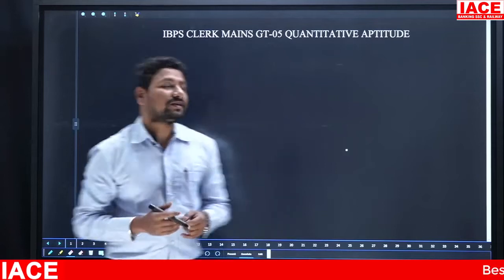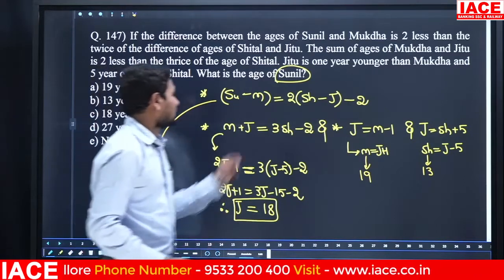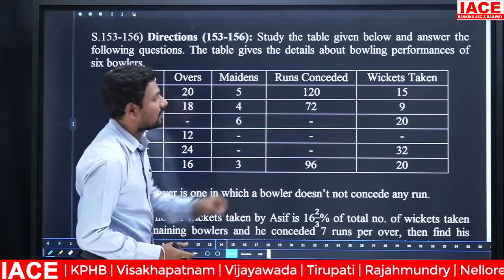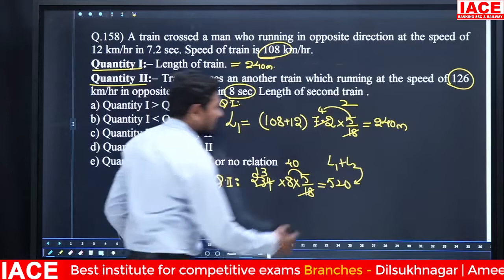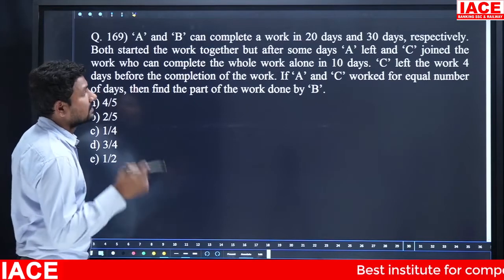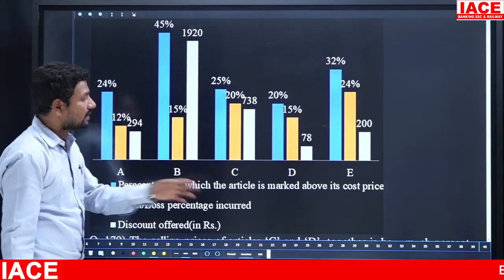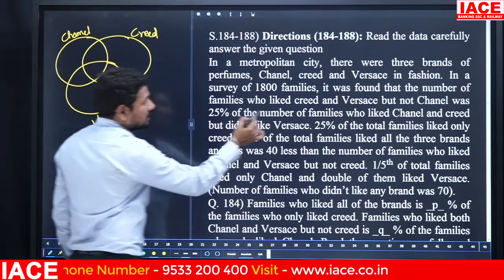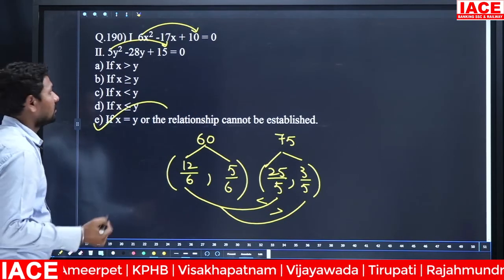IBPS CLERK MAINS GRAND TEST - 05 QUANTITATIVE APTITUDE EXPLANATION | IACE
☑ Daily NTPC Shift wise GS Questions in PDF Format will be posted in Telegram Channel.

☐ Liked?